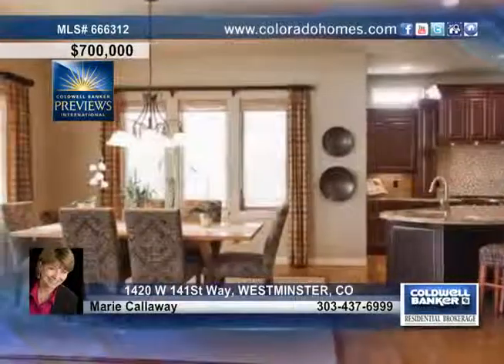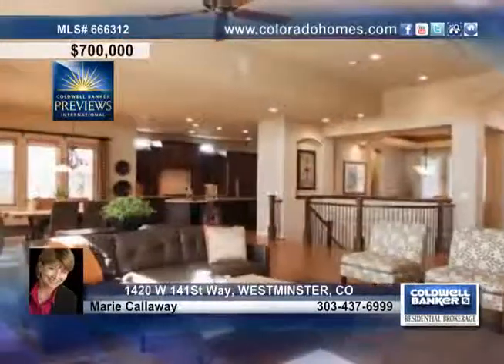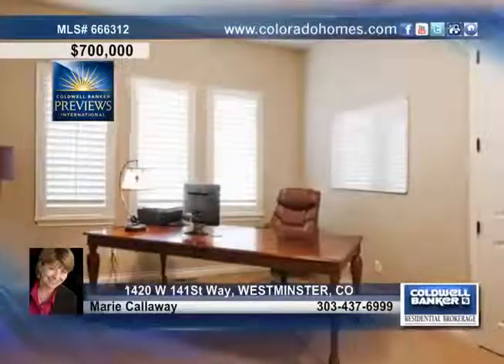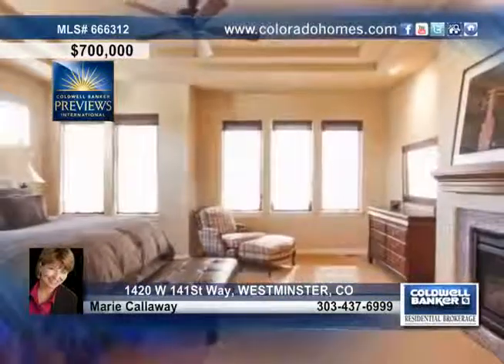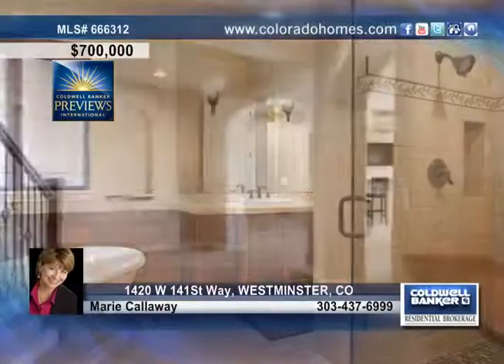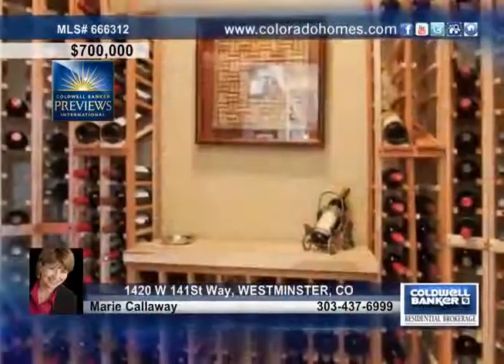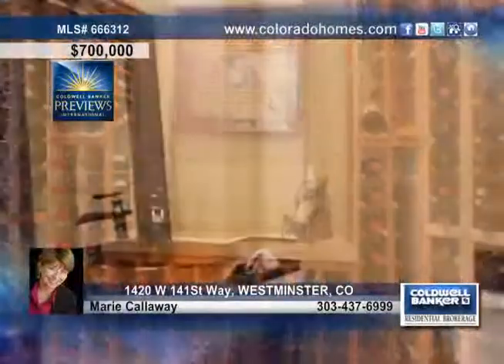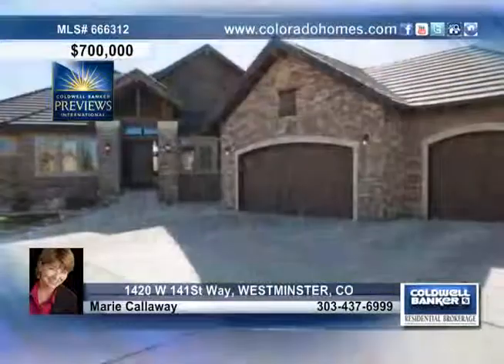Home for sale in WESTMINSTER, CO | $700,000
Estimated 6-8mos construction time.New Custom Build by CSI Construction. Select from unique plans or design from scratch.All the builder upgrades without the builder price. Standard finishes incl hardwood floors at entry,main floor hall,kitchen,eating area, great room. 10&amp;12ft high main floor ceilings,hand trowel drywall texture,8ft tall solid core doors,slab granite kitchen counters,custom cabinetry,concrete tile roof,stucco&amp;stone exterior,front yard professionally landscaped.